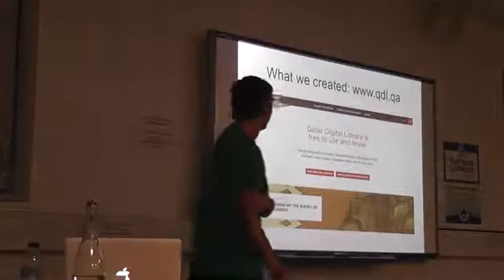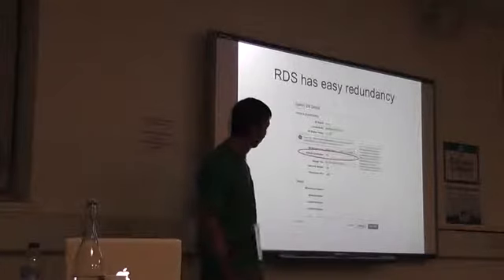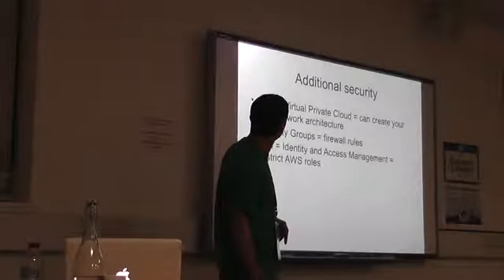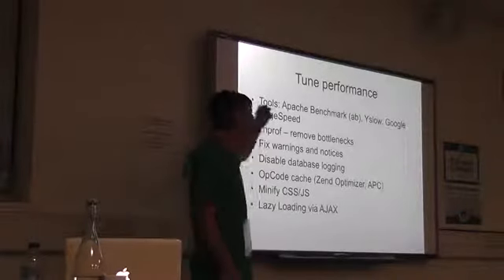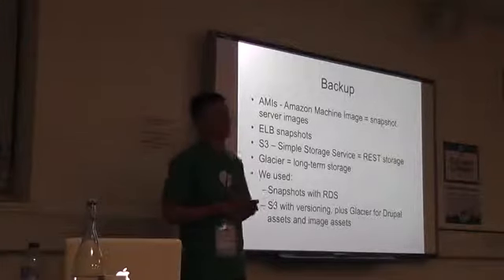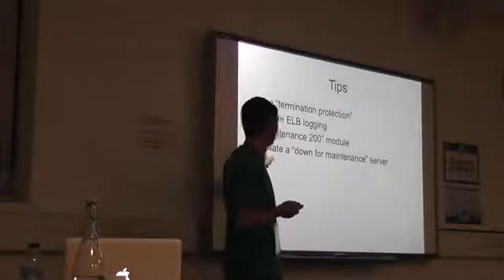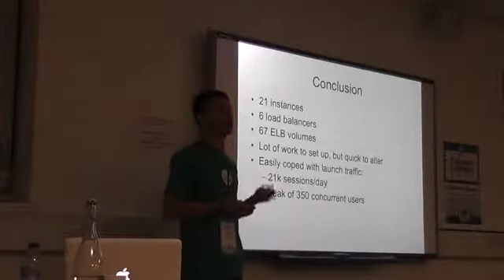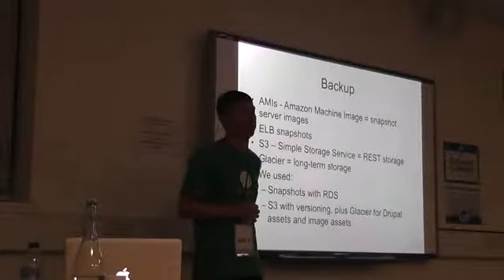Scaling Drupal on Amazon Web Services - Tristan Roddis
Learn how to create a resilient, performant, multi-server setup on Amazon infrastructure that is capable of storing dozens of terabytes of source content, and serving millions of distinct pages.

Discover the pleasures and pitfalls of using a smörgåsbord of Amazon Web Services (AWS) to run your Drupal sites, including:

* EC2
* RDS
* EBS
* ELB
* VPC
* CloudWatch
* Security Groups
* Autoscaling policies

Although I'll be assuming some level of familiarity with Drupal, no experience of AWS is necessary, and I will explain all of the TLAs that are listed above.

Along the way, I'll talk about some of the tools and related software that we use to provision and run including

* Ansible
* Fabric
* Drush
* Varnish
* Custom Drupal cache
* GlusterFS
* Solr Cloud
* IIPImage